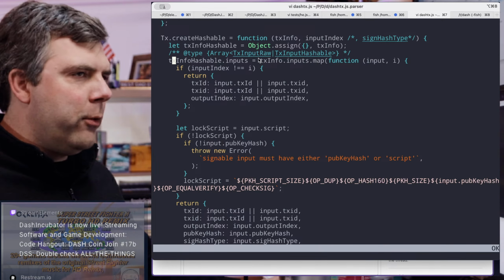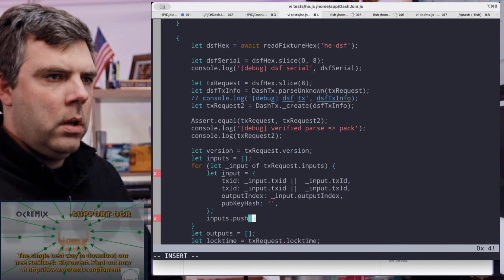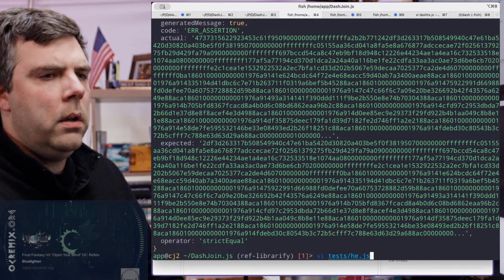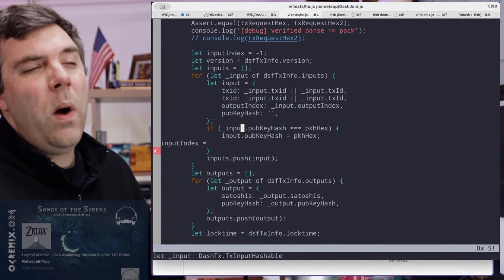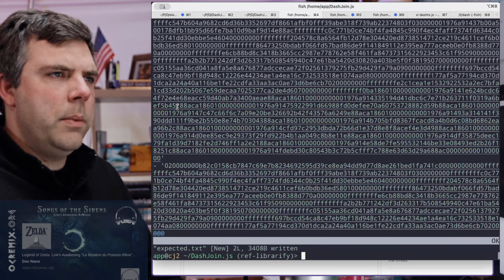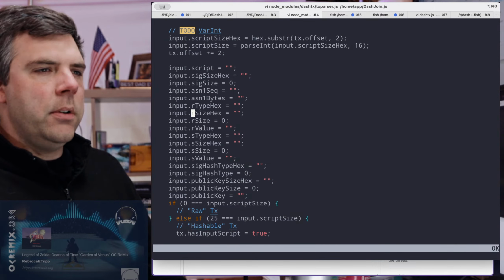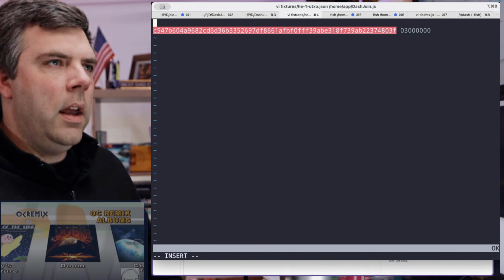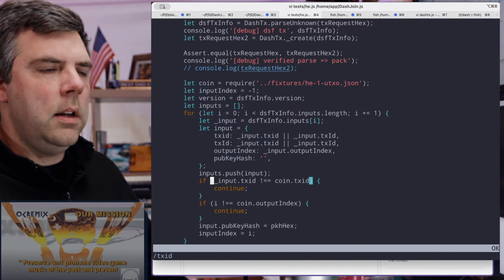Code Hangout: DASH Coin Join 17b DSS: Double check ALL-THE-THINGS